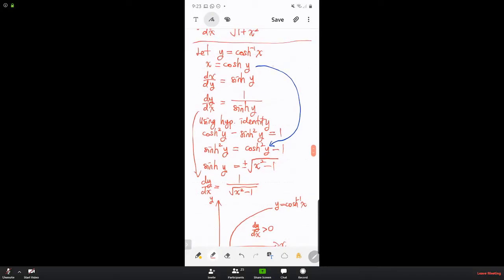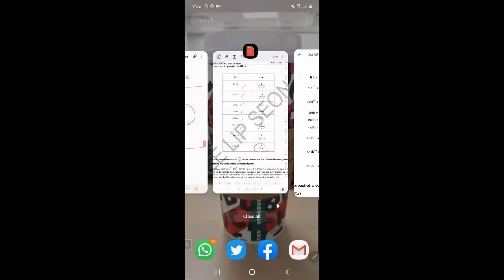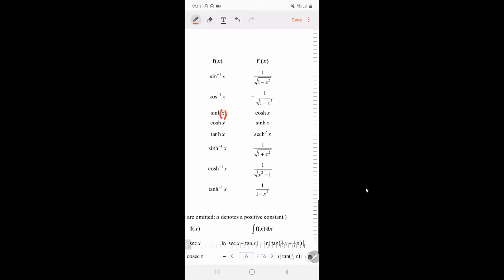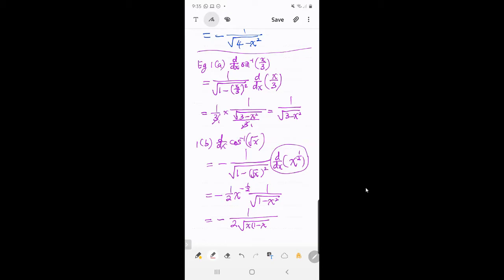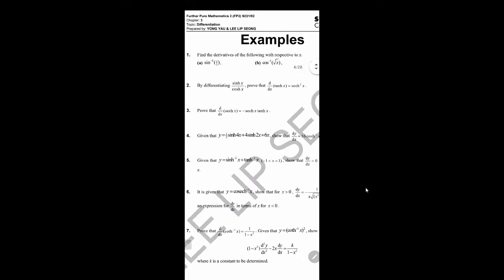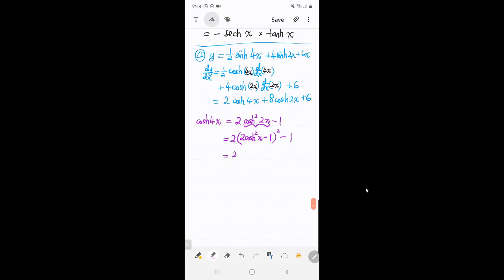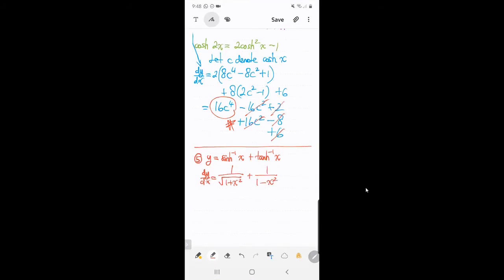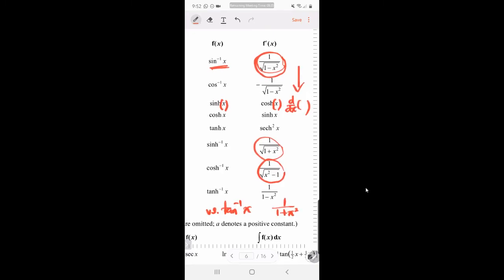FM G16/17 2/4/2020 Part 2